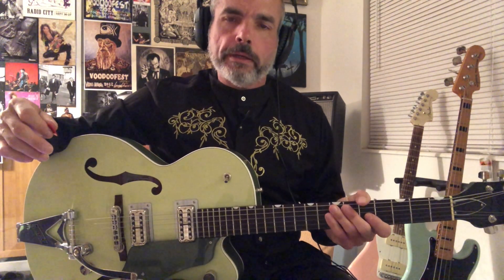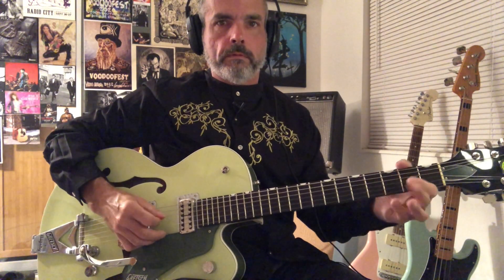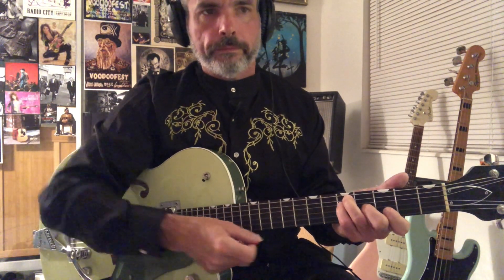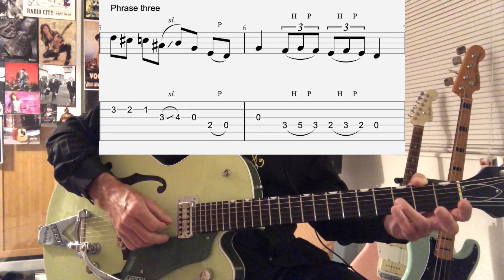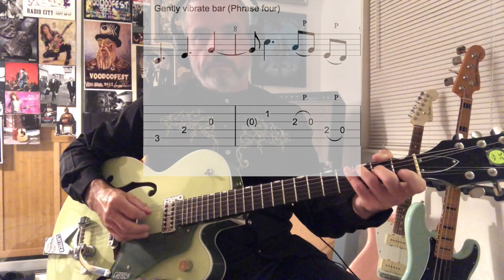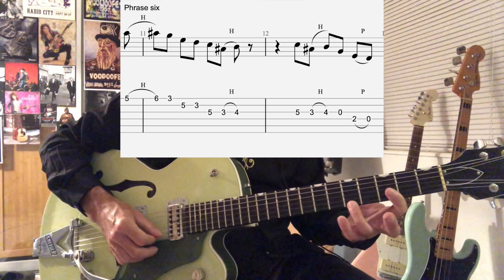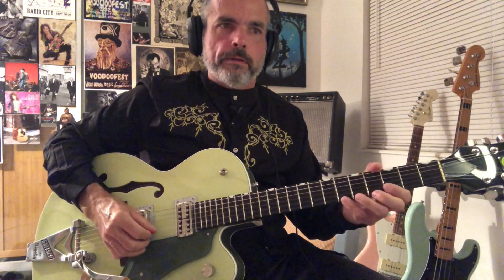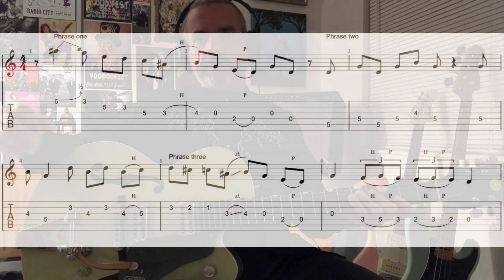The Genius of Cliff Gallup Episode One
This is the first guitar break to Bluejean Bop, taught slow enough for a five year old, but fast enough to be entertaining to virtually everyone who likes to watch paint dry. My jaw dropping charisma will have you clinging to the edge of your seat and begging the dear lord for mercy because the excitement will overtake you to the point of physical climax.